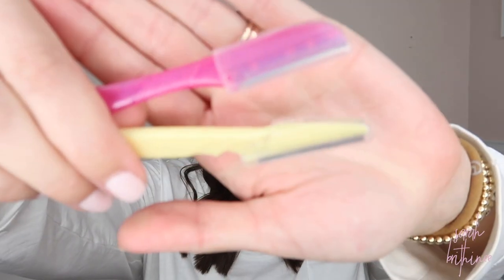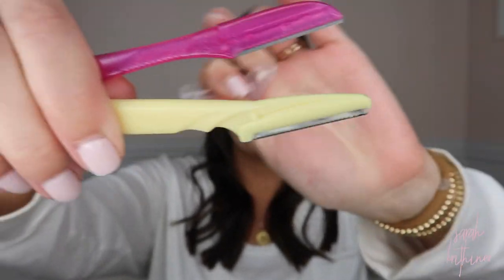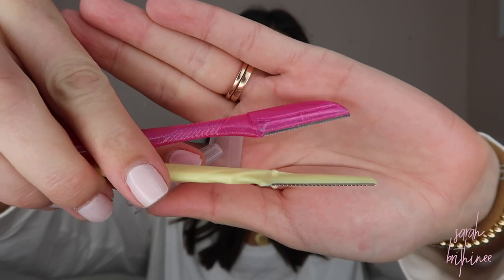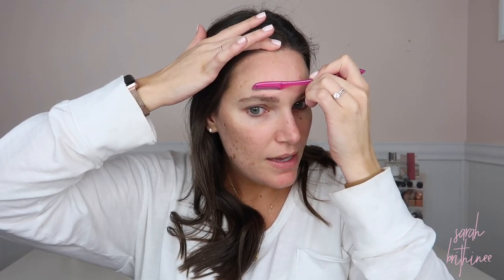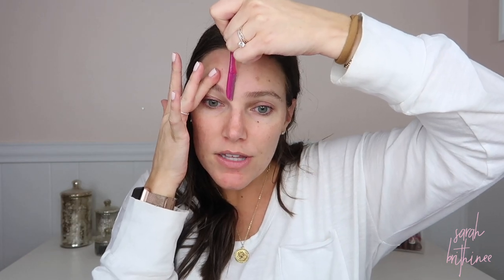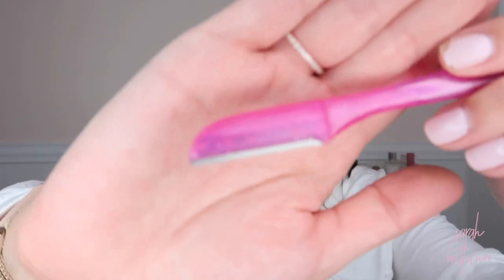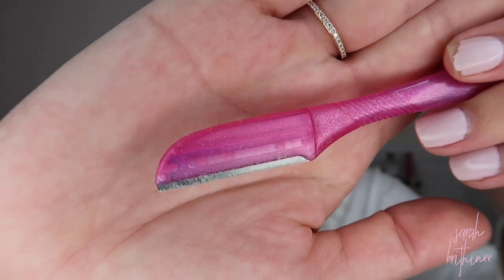HOW TO SHAVE YOUR FACE | Sarah Brithinee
I’m sharing how I shave my face to exfoliate and get rid of my peach fuzz. If you haven’t tried it, I highly recommend it!